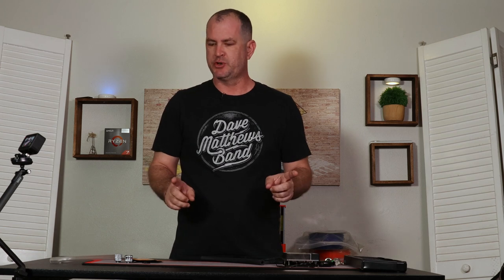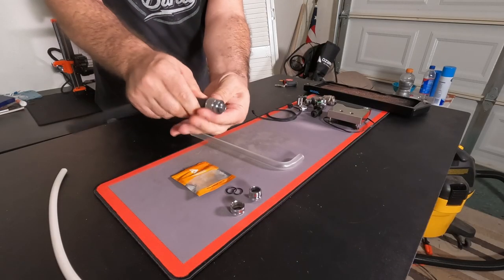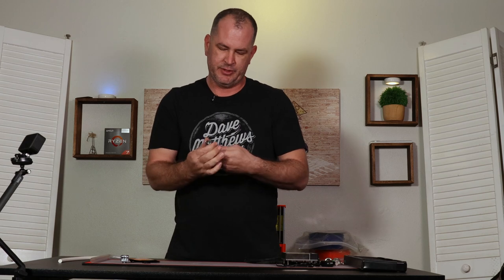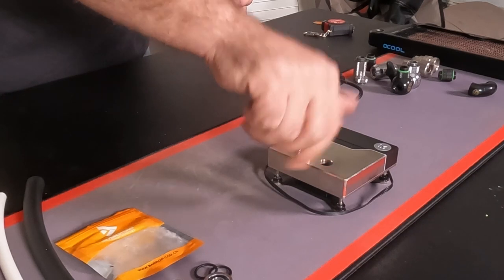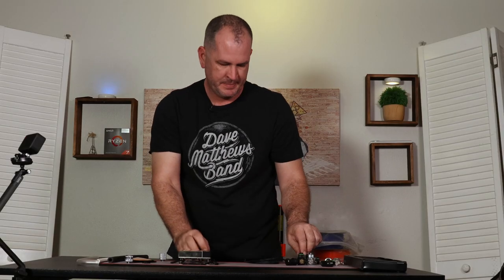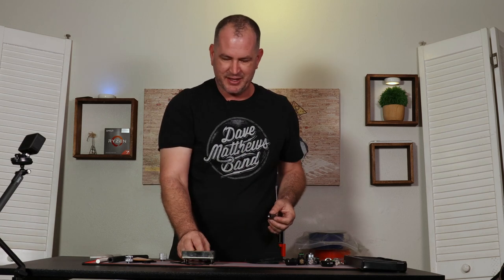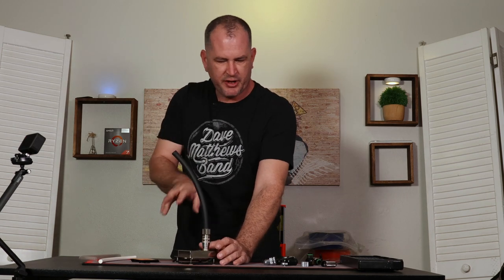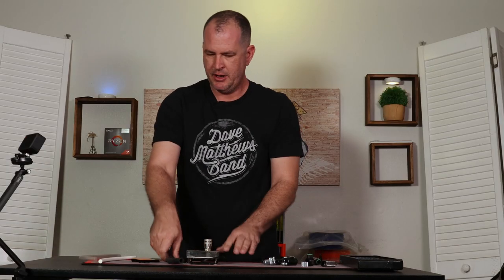PC Custom Loop Fittings Guide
A surface level guide to the most commonly used fittings in custom water cooling. Hopefully this can help you make some better informed decisions on which fittings to choose, and how they work together.